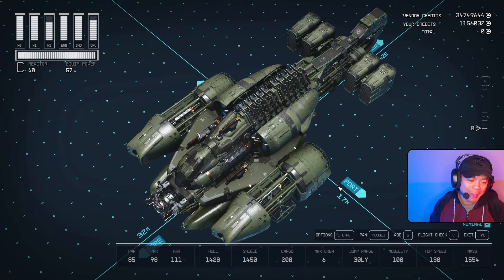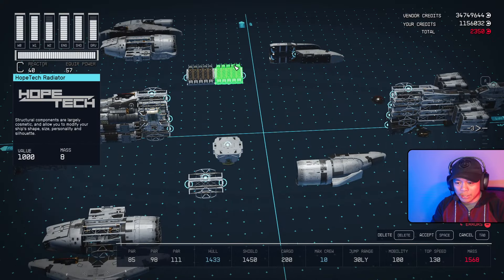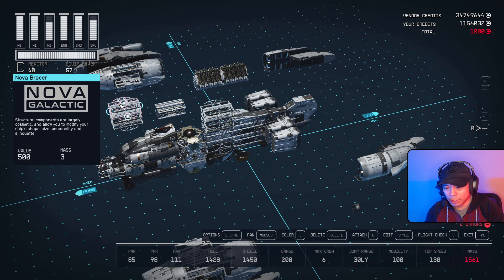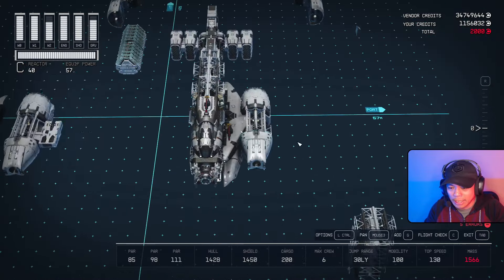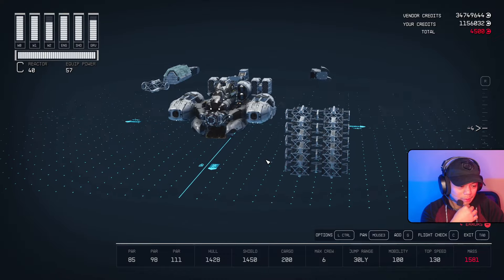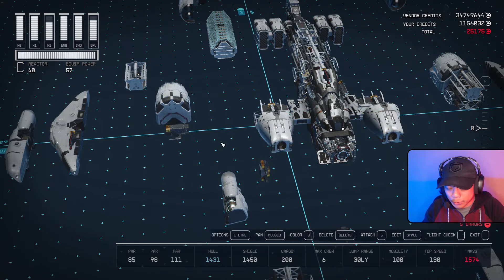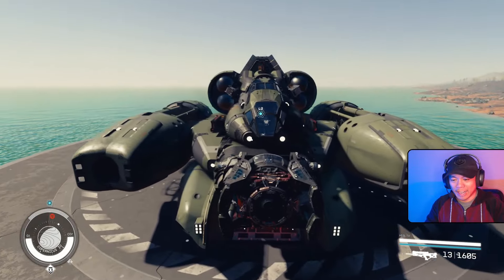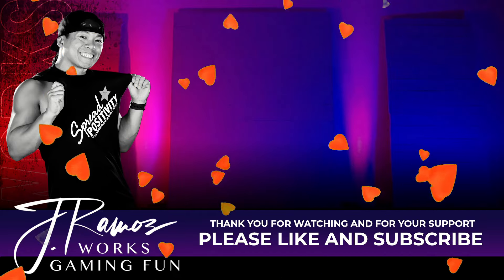Nighthawk X4 (Glitched Ship Build Guide) | Starfield Ship Builds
Heavy gunship build that plays around with more module positioning at fractional placements.